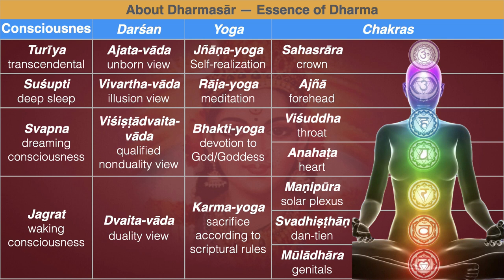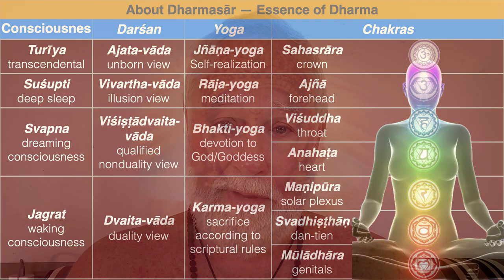GodGPT 7—Tetrahedron of Consciousness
Reading some of the comments on the channel, this one guy came up and said, "Well, since the four states of consciousness are sequential..." and I went, "WHAT!? Wait a minute."
I replied, "Where did you get that idea?" And he didn't respond to my question. But where did he get that idea?  And looking into it, I think combination of naive understanding or misunderstanding of consciousness, maybe a lack of experience in self observation, and the limitations of human language, to make this kind of misunderstanding practically inevitable.

Get deep answers to your spiritual questions from our Genie AI